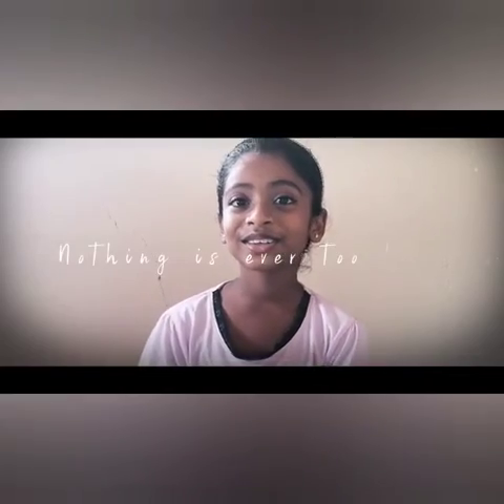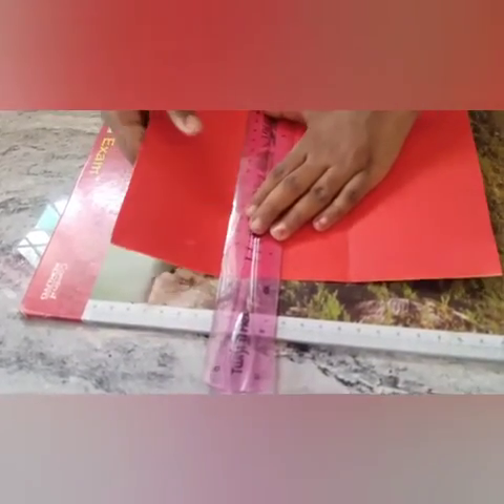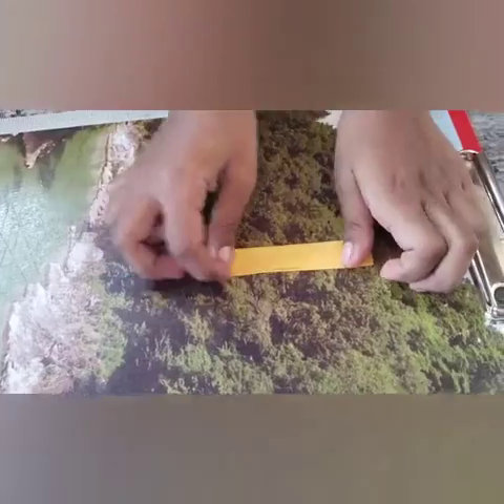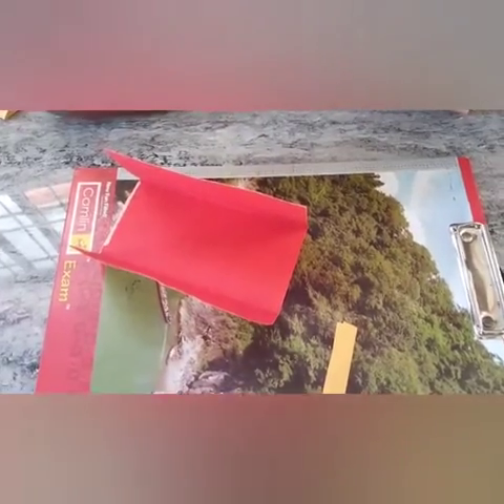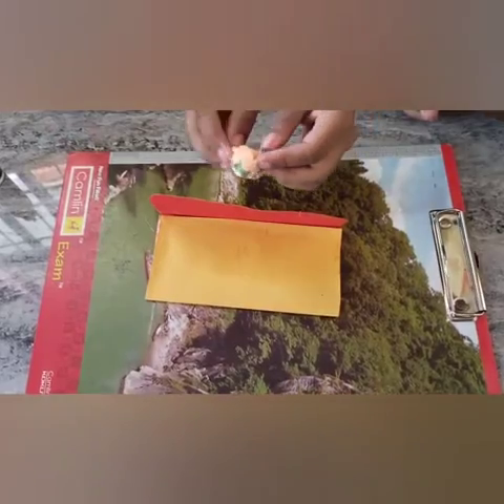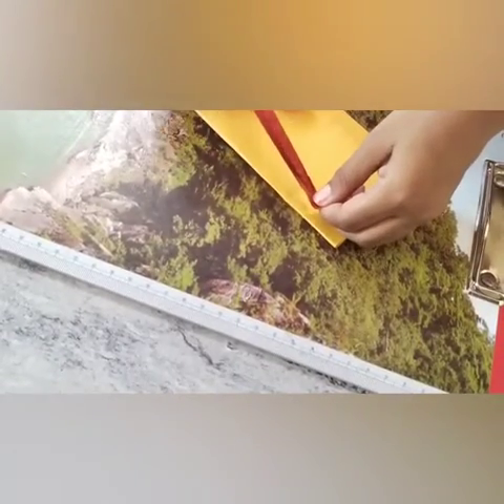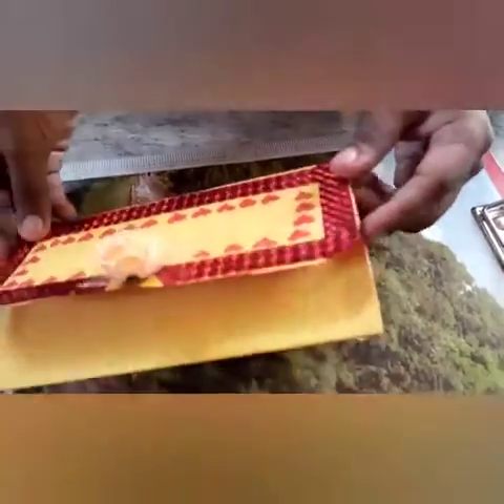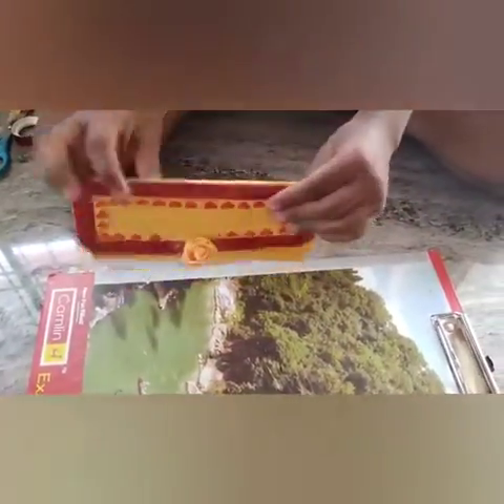DIY EADY PURSE CRAFT